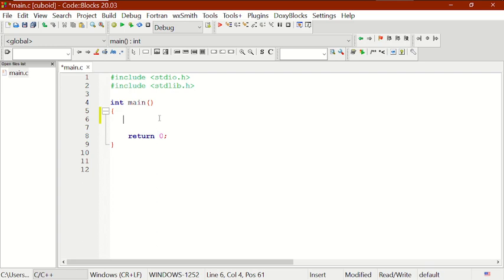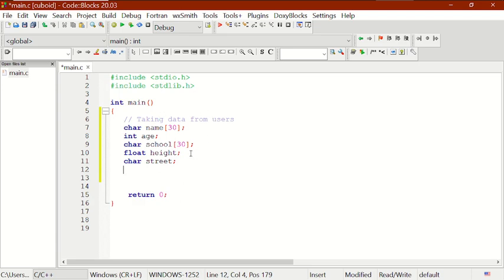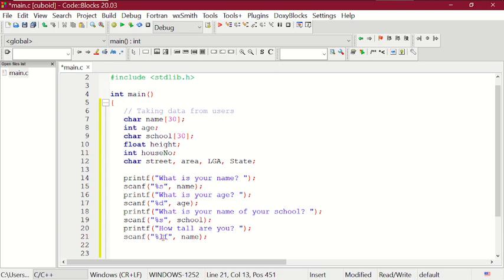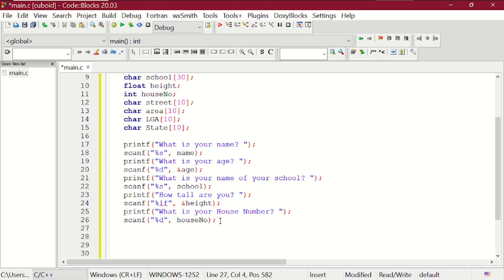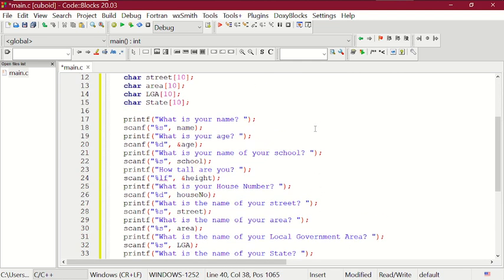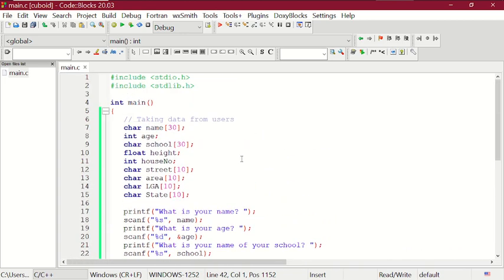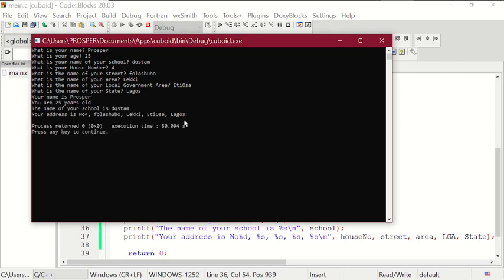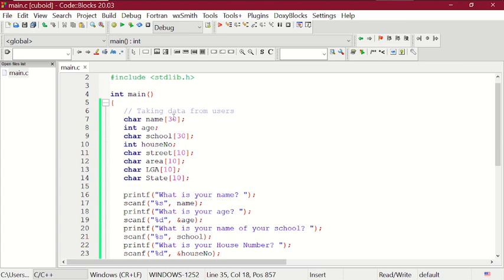Variables and data type in C programming language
In this video, you will learn variables, data type and placeholders in c programming language easily. you will also how to create user forms.